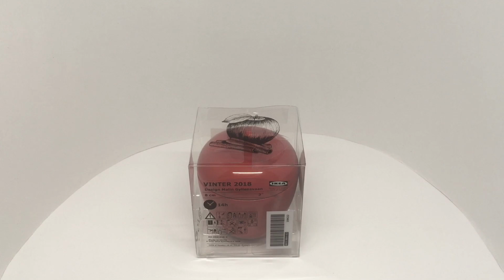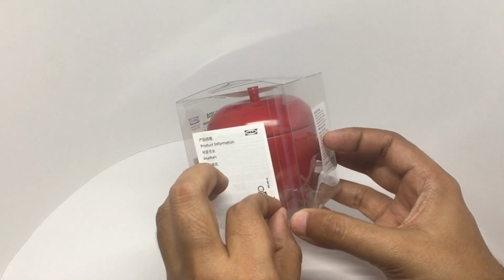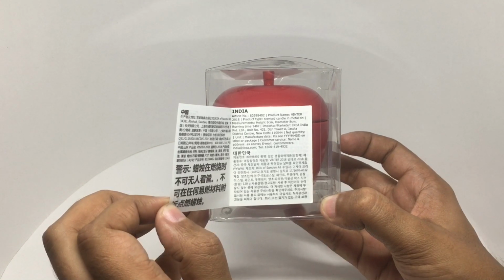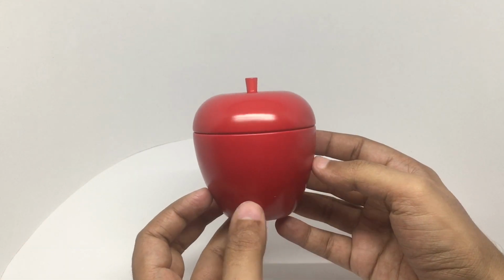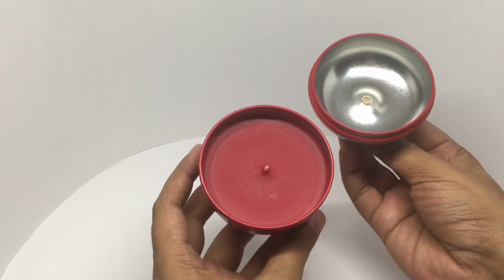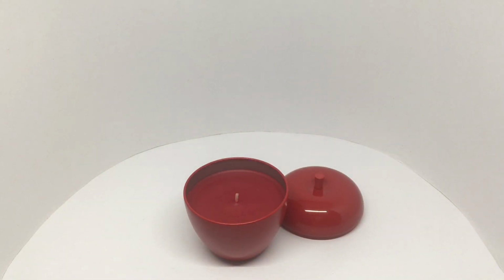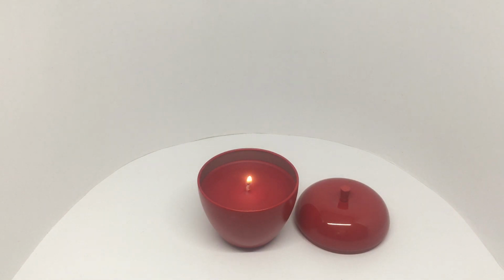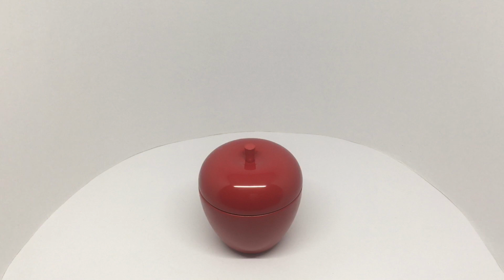IKEA Vinter 2018 Scented Candle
This IKEA Vinter 2018 Scented Candle looks good and smells good, now I want to eat apple pie. It costs ₹149 around $2.

Bought IKEA Vinter 2018 Scented Candle from IKEA Store